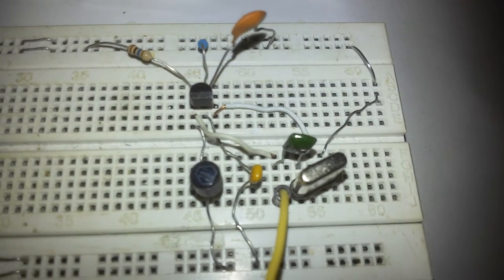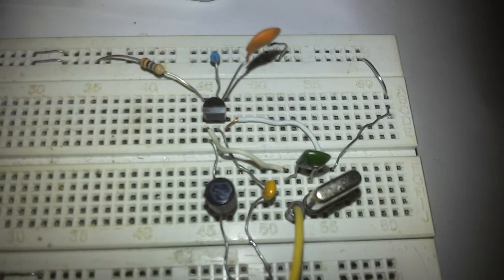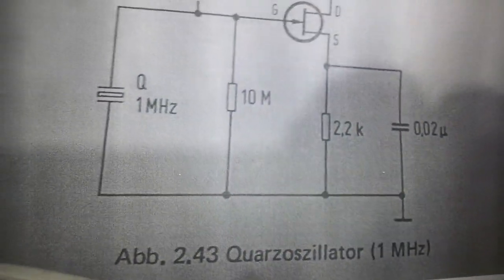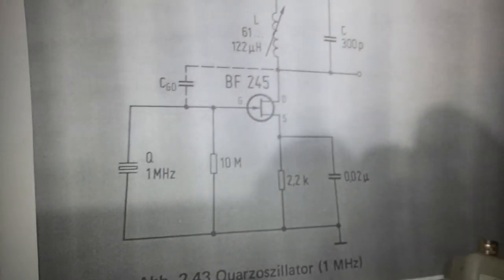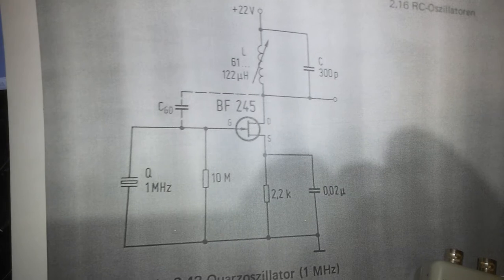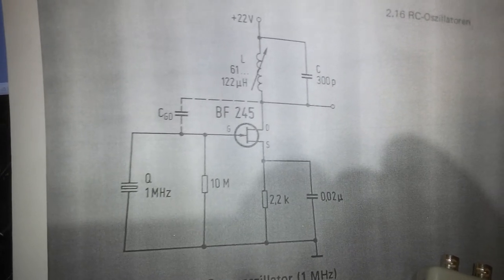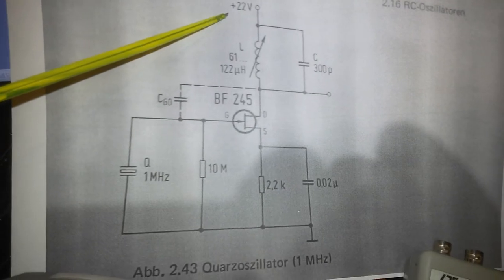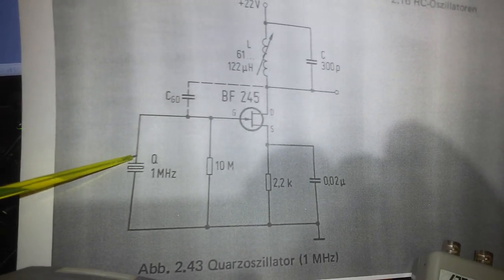Quartz Oscillator (1Mhz) - Quarz Oszillator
quartz Oscillator from an old Dutch book